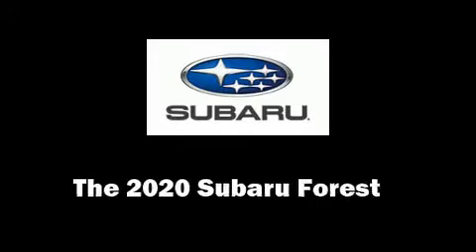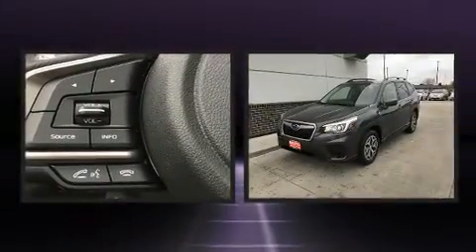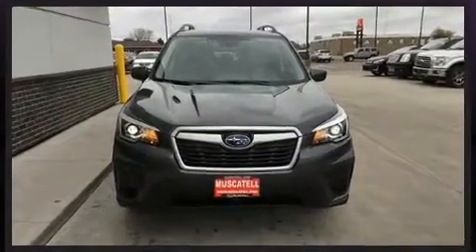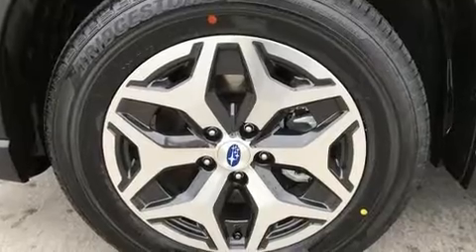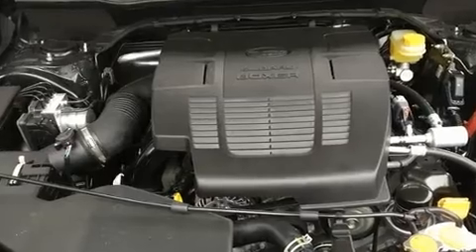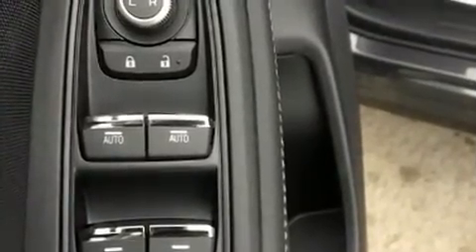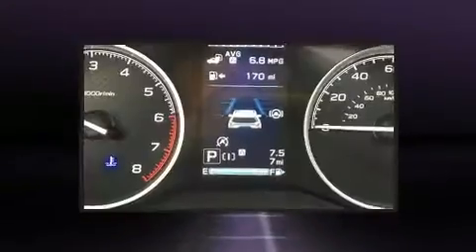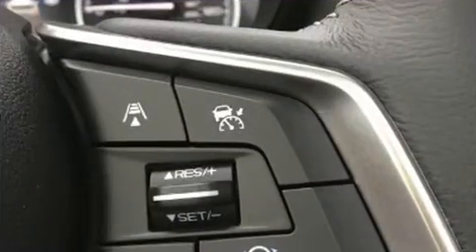2020 Subaru Forester Premium in Moorhead, MN 56560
Muscatell Subaru
2911 11th Street S

Load your family into the 2020 Subaru Forester. Under the hood you'll find a 4 cylinder engine with more than 170 horsepower, and for added security, dynamic Stability Control supplements the drivetrain. Top features include a split folding rear seat, adjustable headrests in all seating positions, a trip computer, automatic dimming door mirrors, air conditioning, fully automatic headlights, lane departure warning, and power windows. For drivers who enjoy the natural environment, a power moon roof allows an infusion of fresh air. Audio features include a CD player with MP3 capability, steering wheel mounted audio controls, and 6 speakers, providing excellent sound throughout the cabin. Subaru ensures the safety and security of its passengers with equipment such as: dual front impact airbags, head curtain airbags, traction control, brake assist, a security system, an emergency communication system, and 4 wheel disc brakes with ABS. Adaptive cruise control maintains a pre set distance behind the car ahead of you, simplifying highway driving and enhancing safety. We have the vehicle you've been searching for at a price you can afford. Please don't hesitate to give us a call.